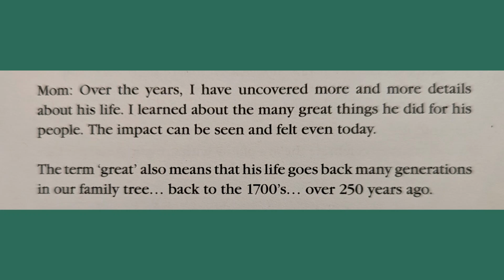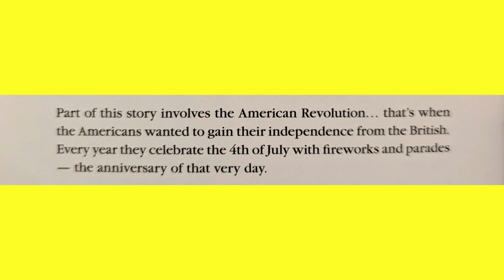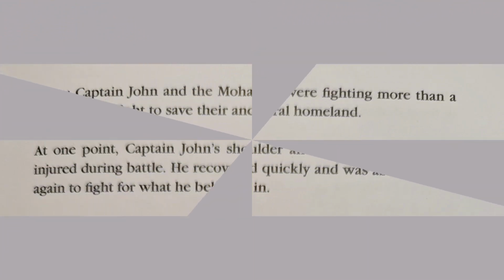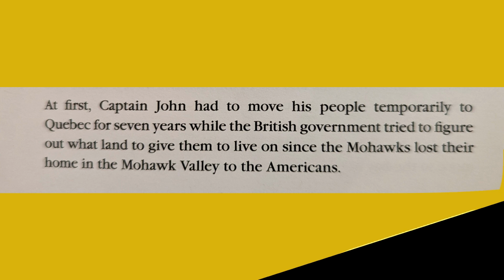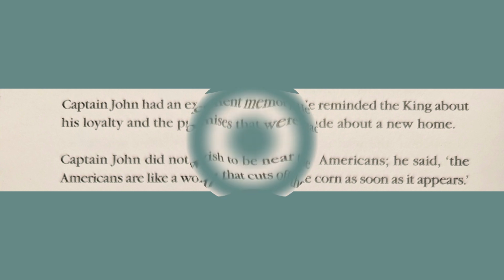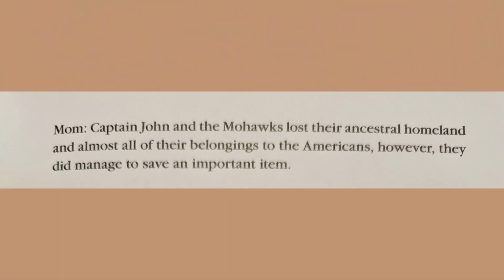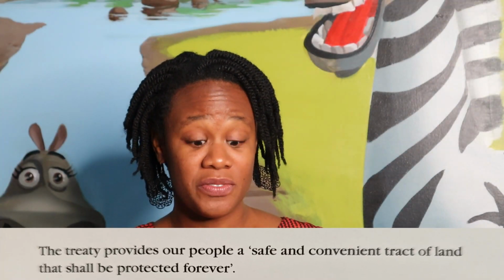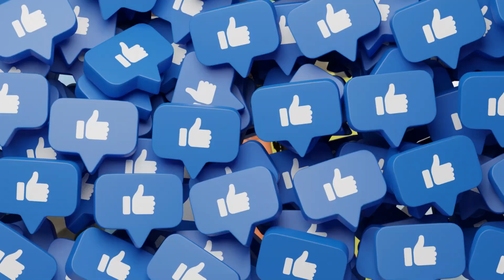Kids' Storytime || Where the Lightning Has Struck by Pamela Devonshire || Indigenous children's book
Which book is coming off the shelf next?!

Introducing Pamela Devonshire!  Pamela is a woman from the Mohawks of the Bay of Quinte.  She dedicated her own time and resources to publish this book series due to a lack of children's books that featured prominent Mohawk people.  The sales from her series will go toward building the Mohawk Language and Cultural Centre for the Tyendinaga Mohawk Territory.  What a great cause to get behind little readers!  And keep the learning going.

It's easy to add this title and the other 2 books from the series to your home library!

CJAI 101.3 radio show: Saturdays @ 9AM

And remember, the best place to read is wherever you are with a book!